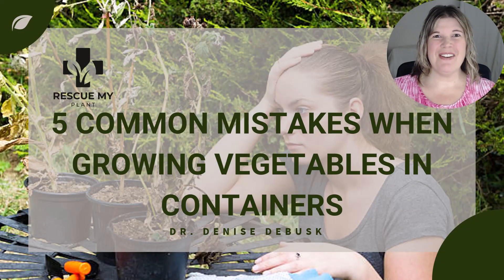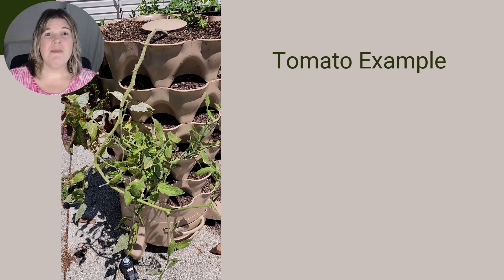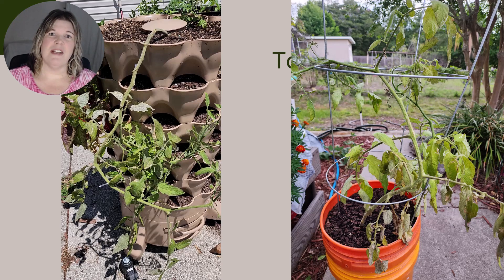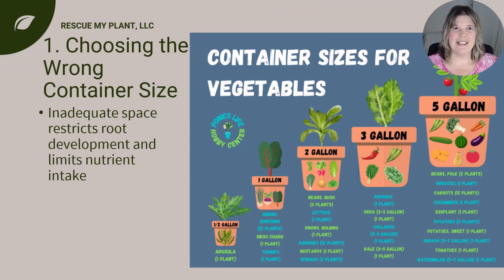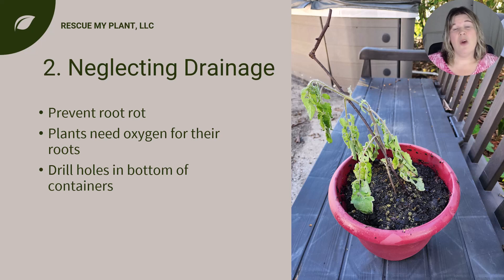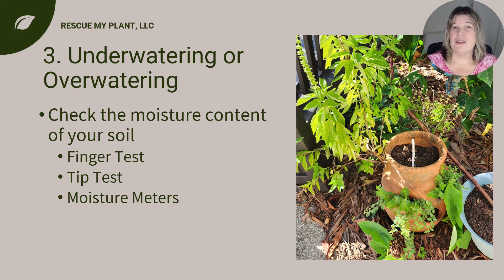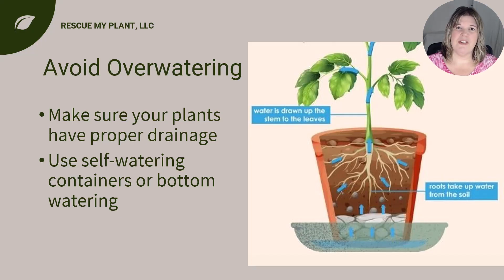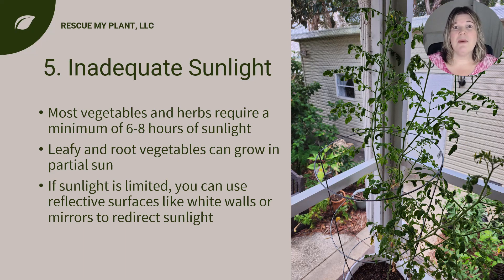5 Common Mistakes When Growing Vegetables in Containers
In this video, Dr. DeBusk will show you the top 5 mistakes to avoid when embarking on your container gardening journey. If you struggle with your container, check out the Container Grown Goodness mini-course,

Growing vegetables in containers can be an incredibly rewarding experience, but it's important to know the pitfalls to ensure your plants thrive. Join us as we delve into the most common mistakes that beginners make, so you can bypass them like a pro!

Mistake #1: Choosing the Wrong Container Size - We'll explain why selecting the right container size is crucial for healthy plant growth, and provide practical tips on choosing the ideal size for different types of vegetables.

Mistake #2: Neglecting Drainage - Discover the importance of proper drainage and learn how to avoid waterlogged roots and the damaging effects of excess moisture on your plants.

Mistake #3: Underwatering or Overwatering - Achieving the perfect balance of watering can be tricky, but fear not! We'll guide you through the signs of underwatering and overwatering, and share effective watering techniques to keep your plants happy and hydrated.

Mistake #4: Overcrowding - Learn why overcrowding your containers can hinder plant growth and lead to competition for resources. We'll show you how to give each plant its own space to flourish and maximize your harvest.

Mistake #5: Inadequate Sunlight - Sunlight is vital for photosynthesis and healthy growth. We'll explain the importance of providing adequate light for your vegetable plants and offer practical tips on optimizing their exposure to the sun.

By avoiding these common mistakes, you'll be well on your way to growing a bountiful container garden filled with vibrant, healthy vegetables that will have your friends and family asking for your secret!